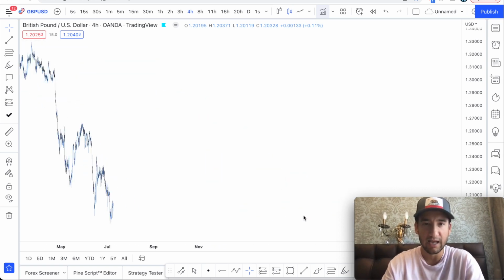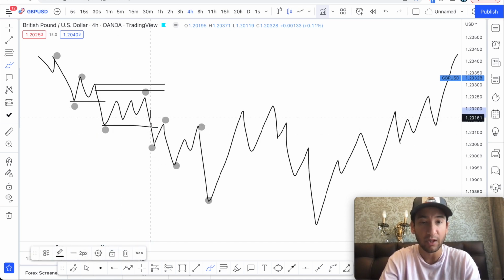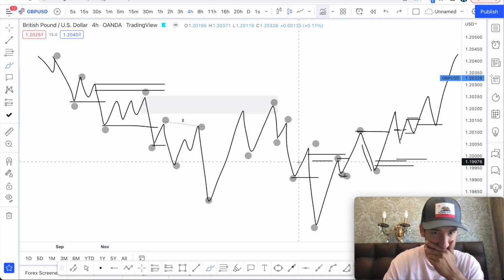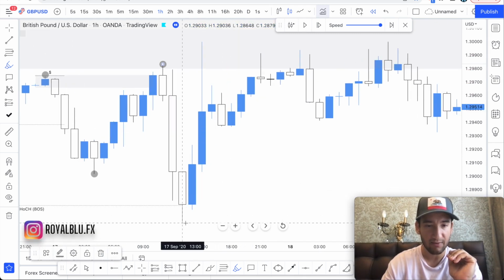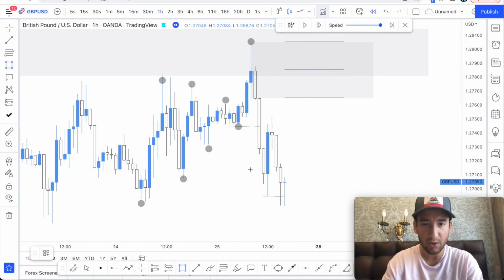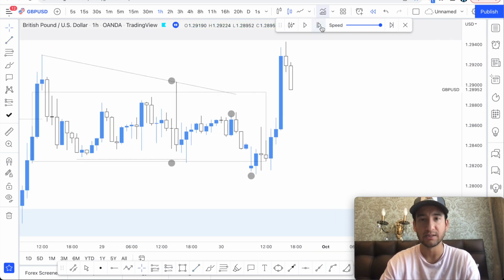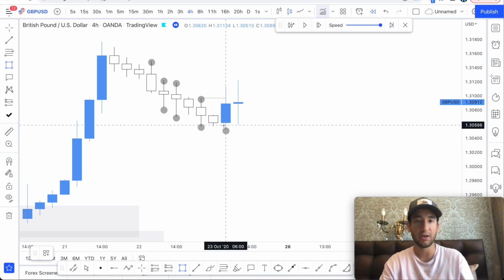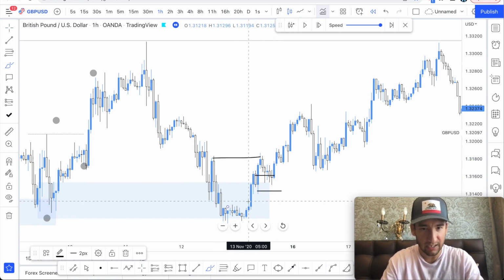Identifying Market Structure Simple & Easy in Forex | THIS IS HOW ITS DONE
Market Structure is the backbone in any market. In order to identify structure one must understand how to see structure first before utilizing it. As a trader, we can get confused and thrown around in the markets by simply getting lost in all the noise in the markets, but this is where it ends because structure is the simplest and most effective tool in market history.

In this video we break down how to see the market structure and how to identify it simply.